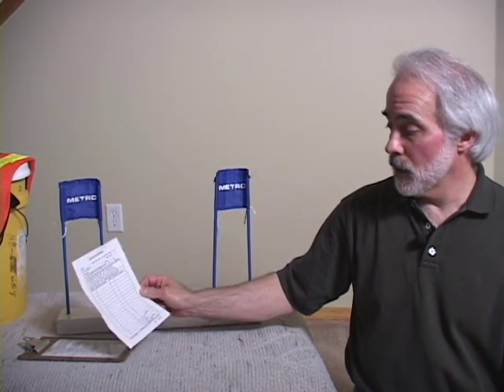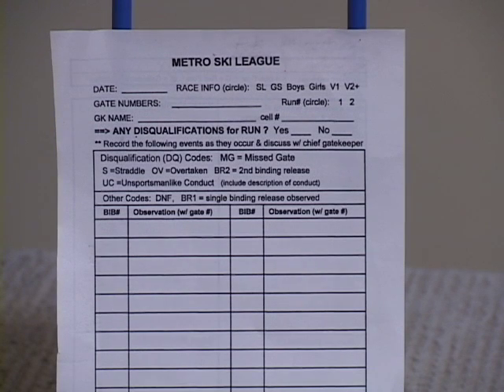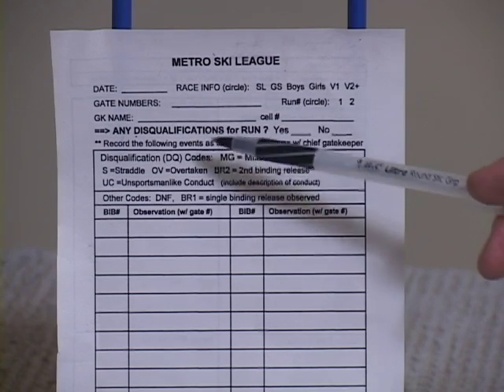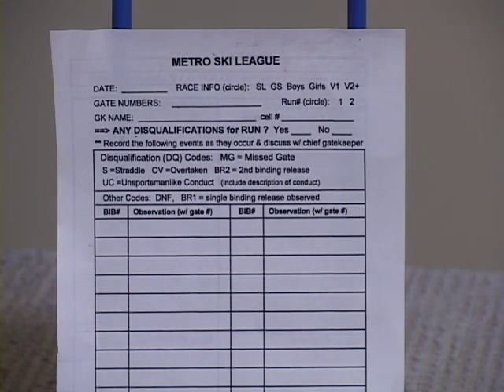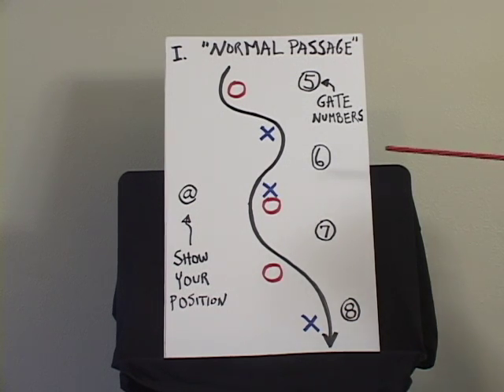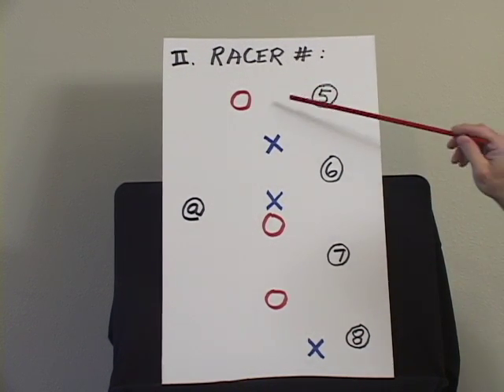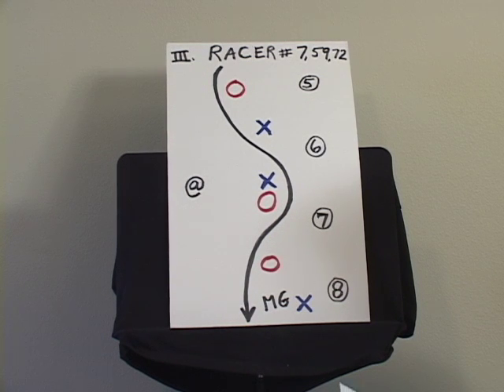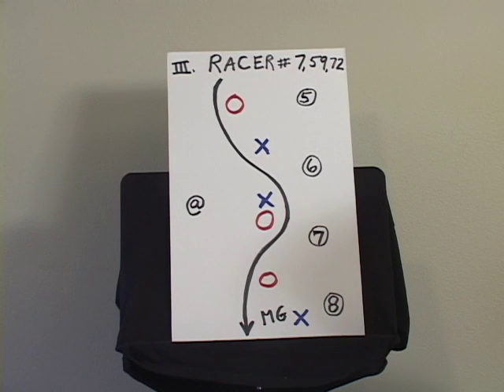Gatekeeper training part 3, gate cards slalom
Metro ski league gatekeeper training video part 3 for Slalom:
How to fill out the gatekeeper cards.